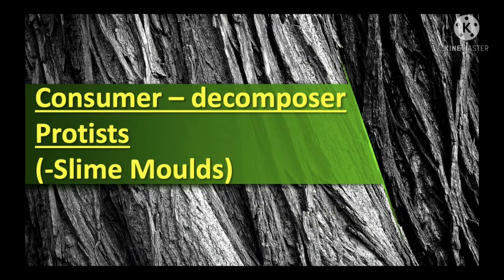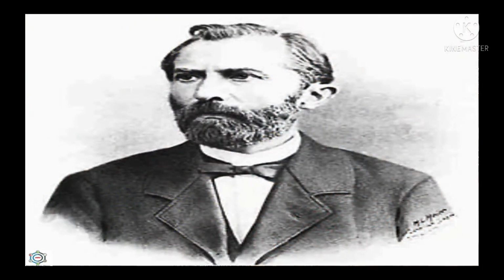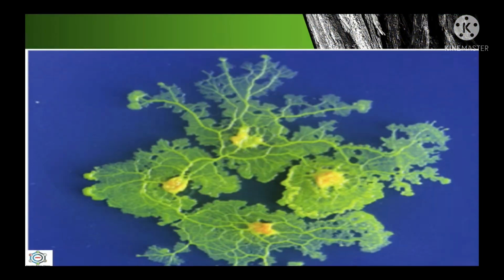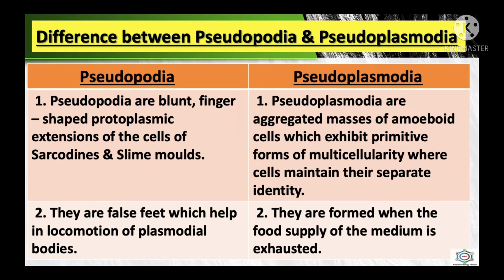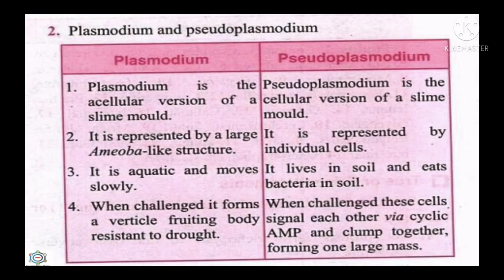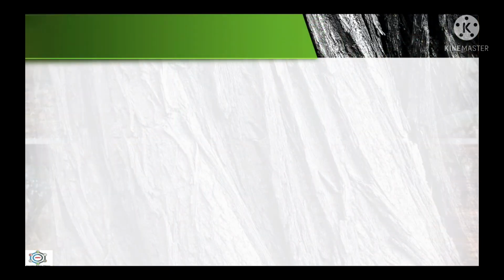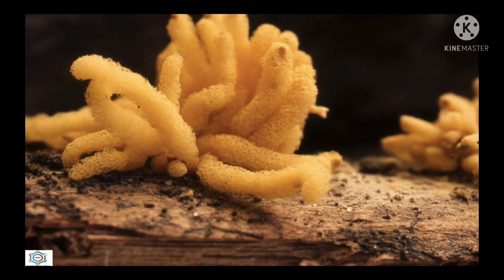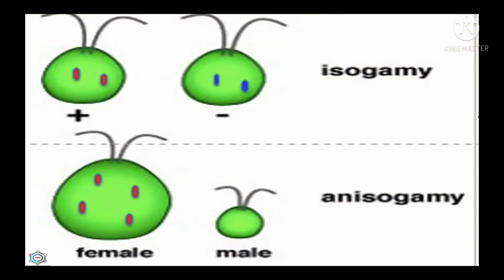Consumer - decomposer Protists (- Slime Moulds)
This video is taken from CBSE CLASS 11TH, PART 7th of CHAPTER 2nd.
In this video we will discuss about CONSUMER-DECOMPOSER PROTISTS which is the 2nd major group of PROTISTA.
If you have any queries, questions or suggestions, you can ask in the comment section below.